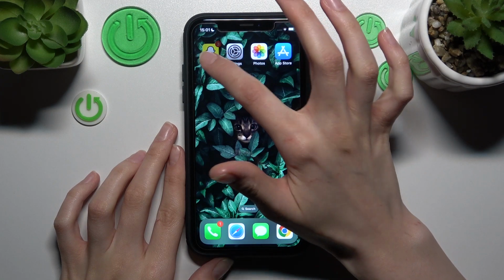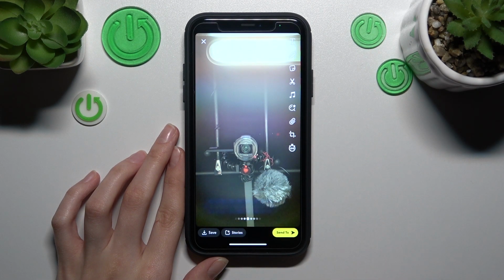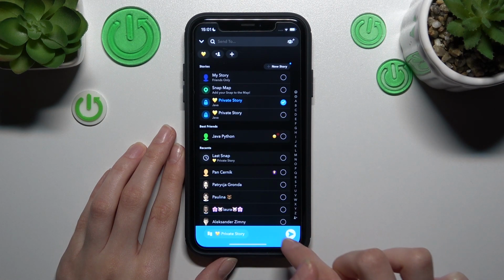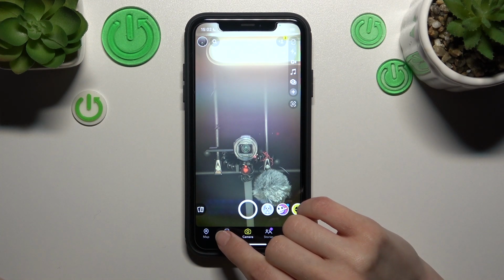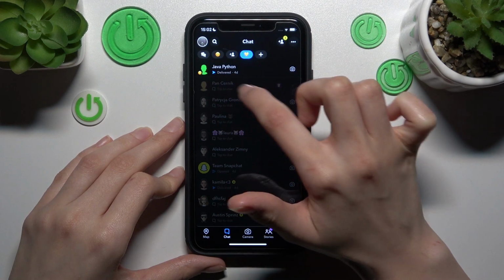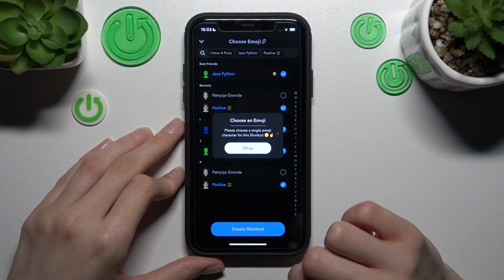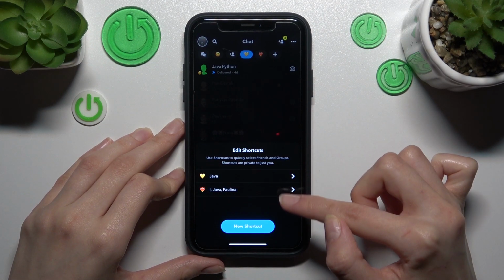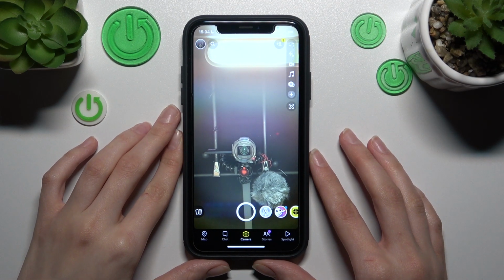How to Create a Shortcut on Snapchat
Hi! In this tutorial, you'll learn how to create shortcuts on Snapchat. Shortcuts are a convenient way to access conversations on Snapchat, so follow our steps and find out how to make shortcuts. Visit our YouTube channel if you want to know more about the Snapchat app.

How to create shortcut on Snapchat? How to add shortcut to Snapchat? How to make shortcut on Snapchat?